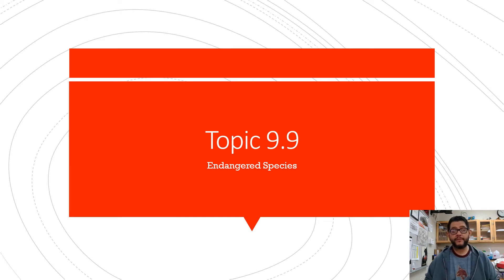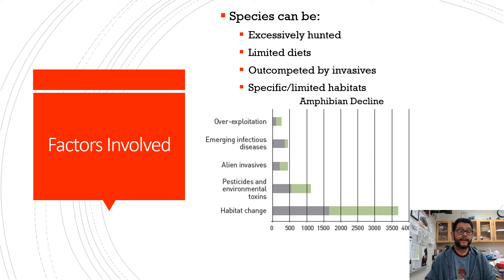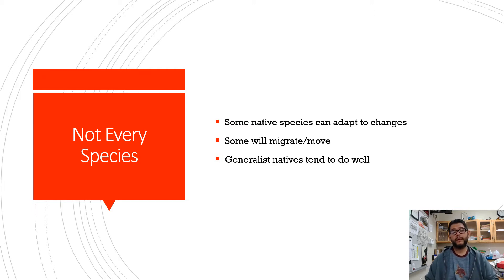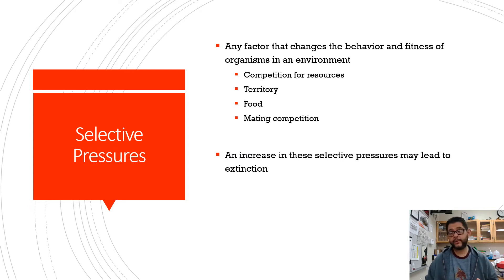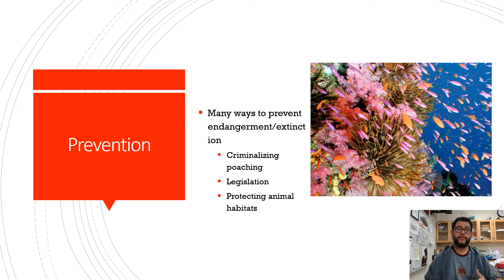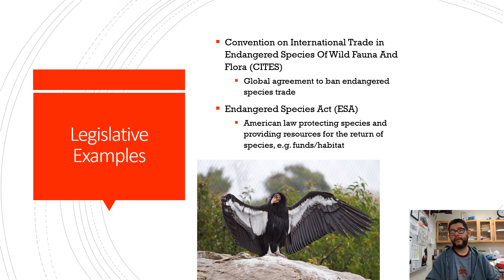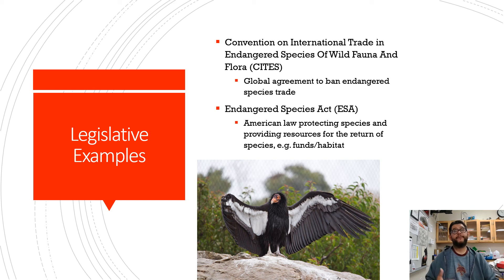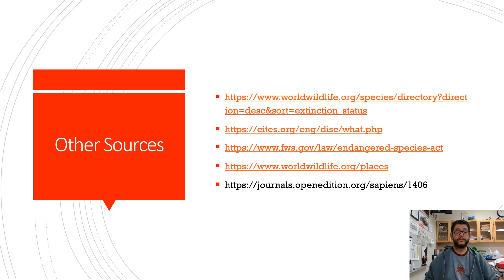Unit 9, Topic 9, Endangered Species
Unit 9, Topic 9, Endangered Species, from the AP Environmental Science CED